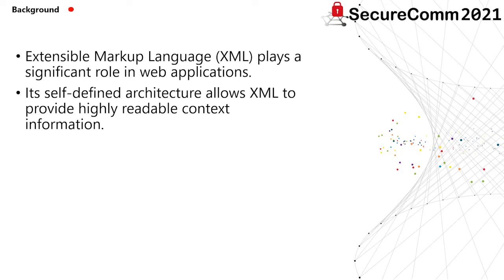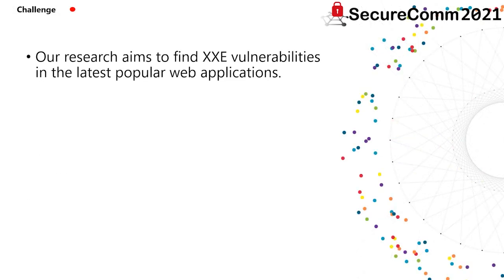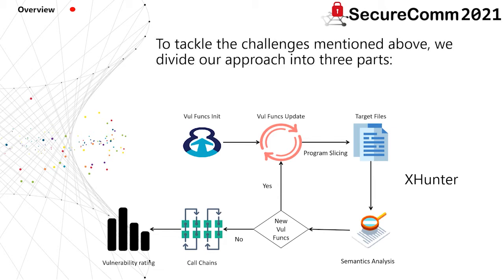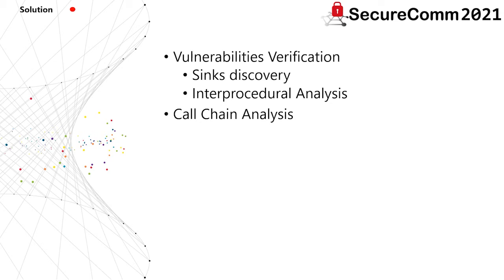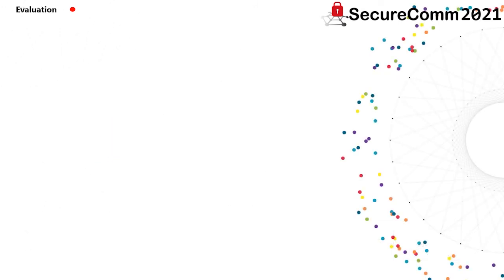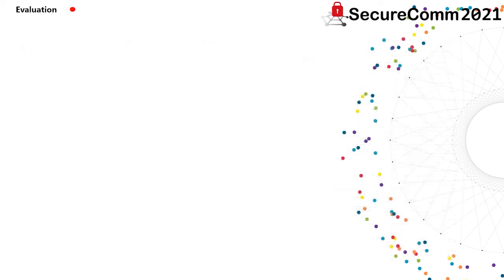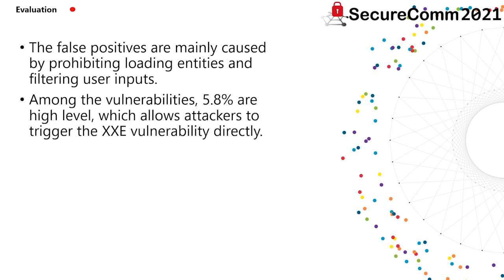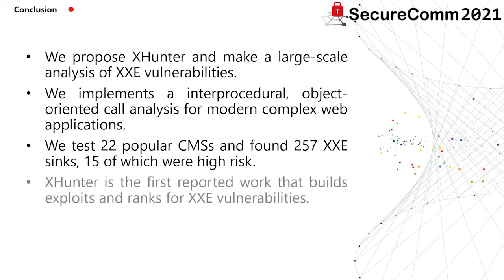XHunter: Understanding XXE Vulnerability via Automatic Analysis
Auhtors: Wang, Zhenhua (NUDT); Xie, Wei (NUDT); Tao, Jing (NUDT); Wang, Baosheng (NUDT); Tang, Yong (NUDT); Wang, Enze (NUDT)

17th EAI International Conference on Security and Privacy in Communication Networks